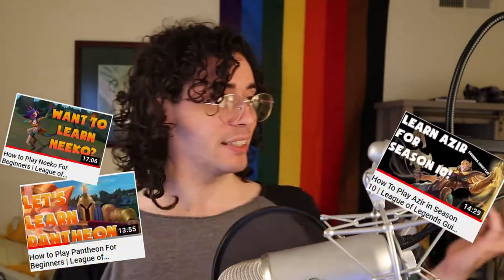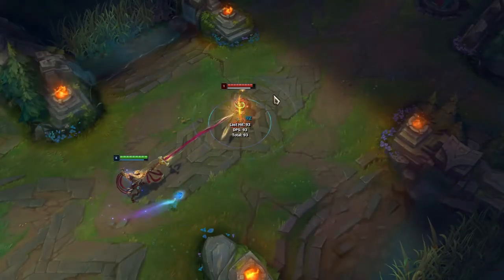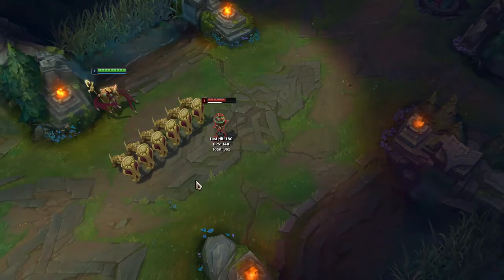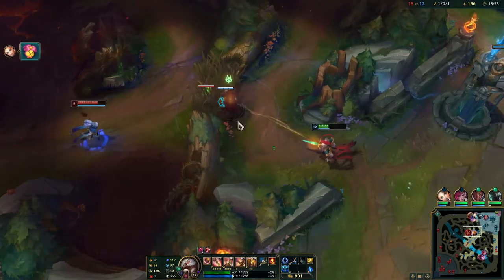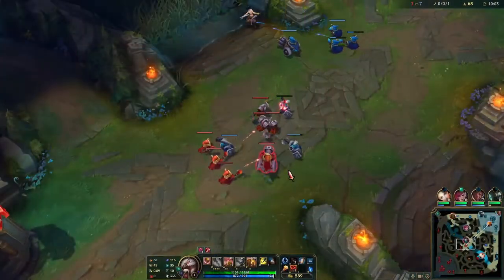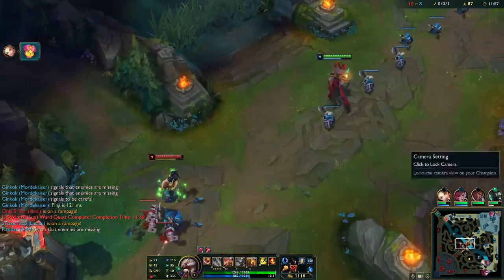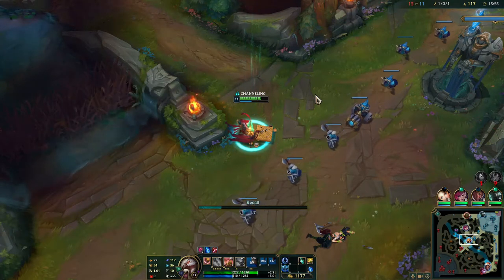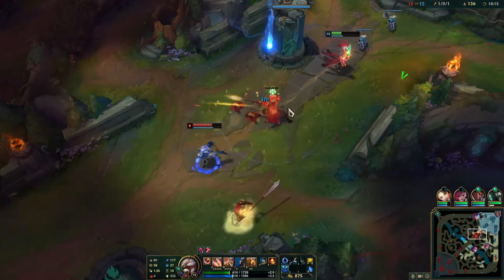A Beginner's Guide to Azir | New Items | Pre-season | League of Legends Guide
Azir is still one of the most interesting and fun champions I have played in League of Legends. I've played a lot of him over the past year, and it's time to revamp the guide that I made almost 10 months ago. I hope that this gives you enough information to start playing my favorite champion and maybe learn to love playing like I do.

Follow me on Twtich!

0:00:00 Introduction
0:01:19 Overview
0:02:20 Skills
0:07:25 Combos & Movement
0:11:22 Runes
0:12:24 Items
0:14:43 Gameplay
0:17:21 Trading
0:19:12 Match ups
0:23:15 Conclusion